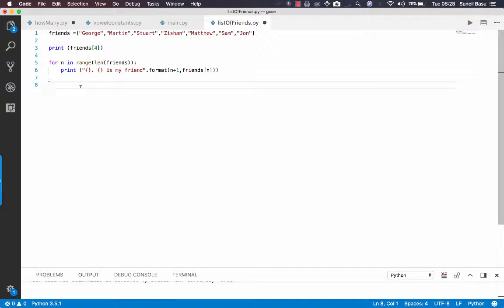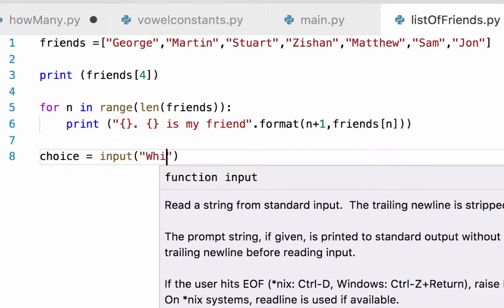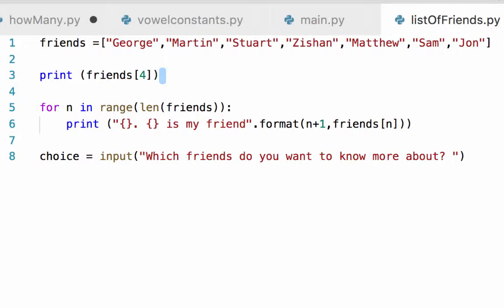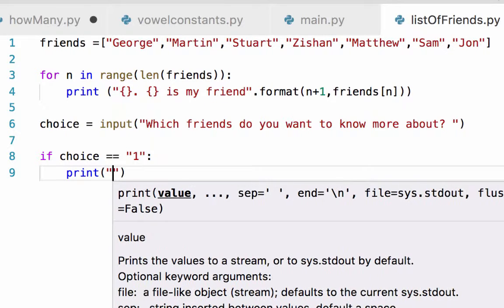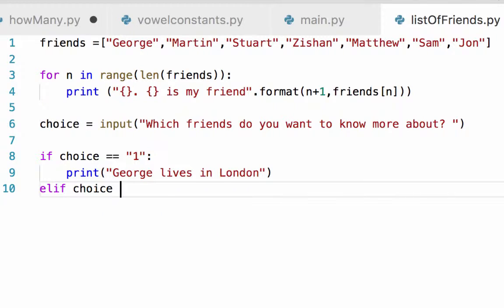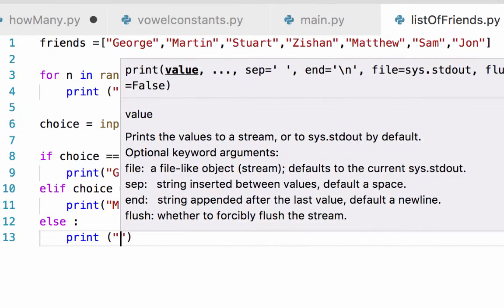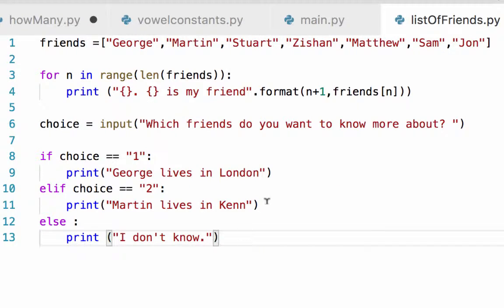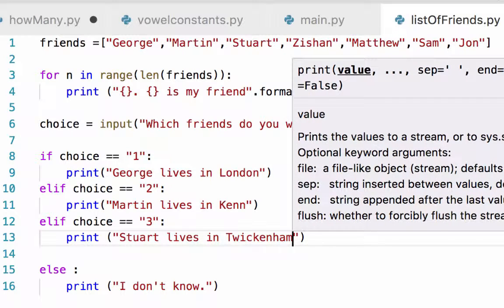python condition menu